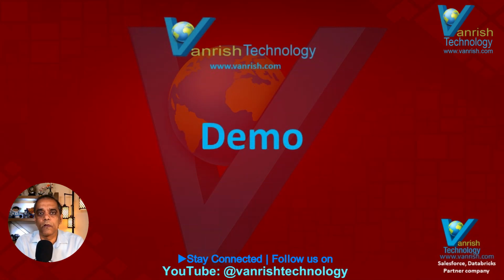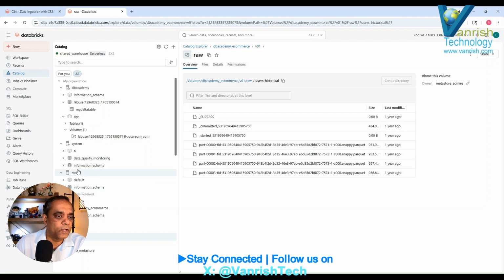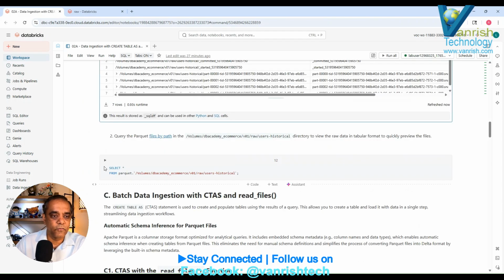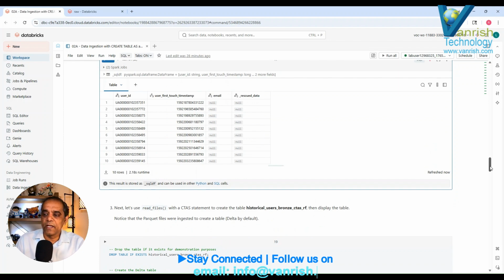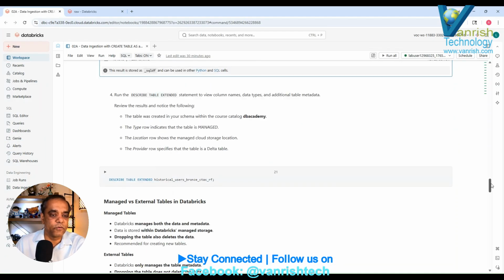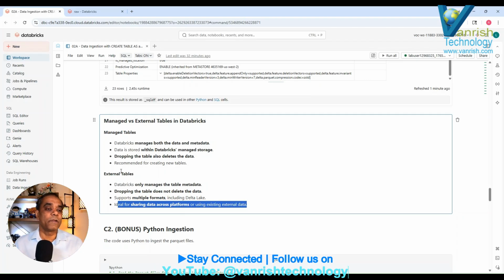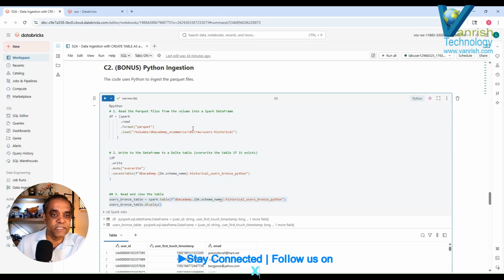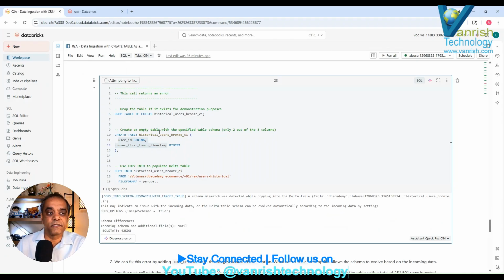Databricks: Data Ingestion with CREATE TABLE AS (CTAS) and COPY INTO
Databricks makes data ingestion fast, flexible, and scalable with two powerful ingestion patterns: CREATE TABLE AS SELECT (CTAS) and COPY INTO.

CTAS is ideal for transforming and loading data in a single step—perfect for creating new Delta tables from raw sources with SQL simplicity.

COPY INTO provides a robust, incremental ingestion workflow, automatically detecting new files from cloud storage and loading them efficiently into Delta tables with schema evolution and idempotency built in.

Together, these capabilities help teams build reliable pipelines, accelerate ELT workloads, and simplify onboarding of large datasets into the Lakehouse.